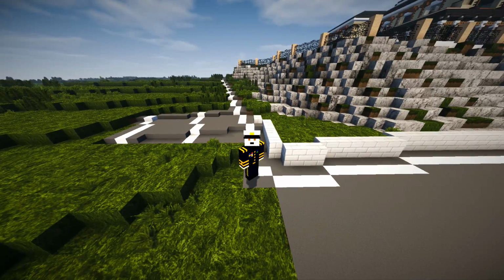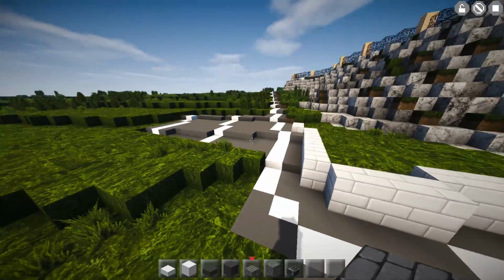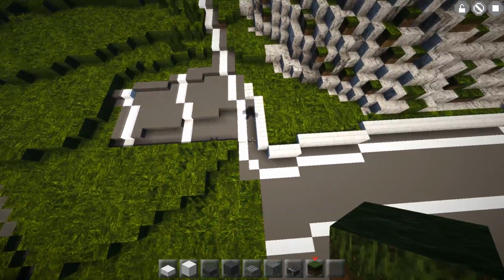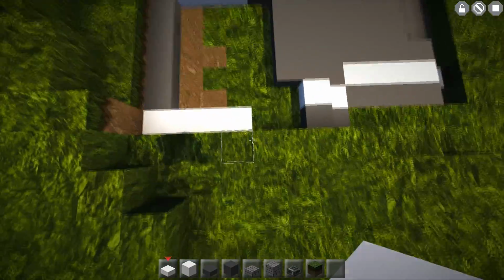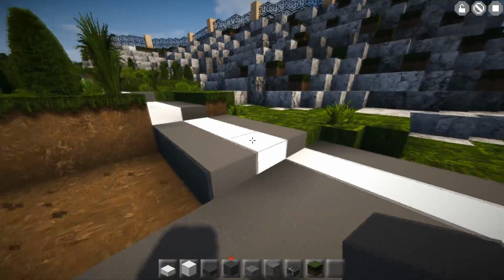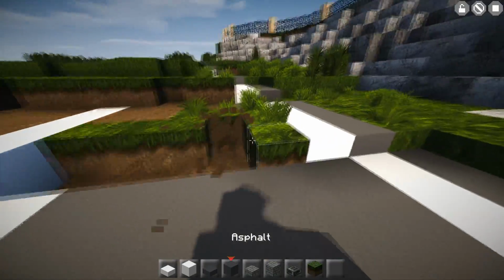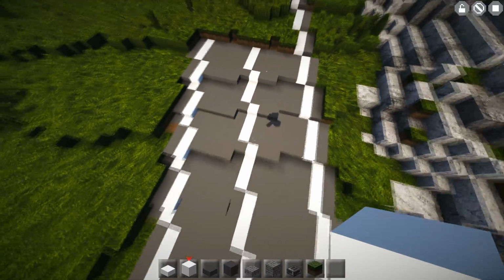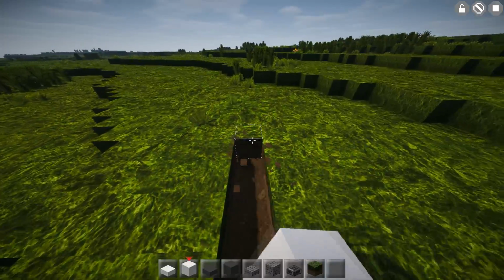Minecraft: How to make Uphill Angled Roads